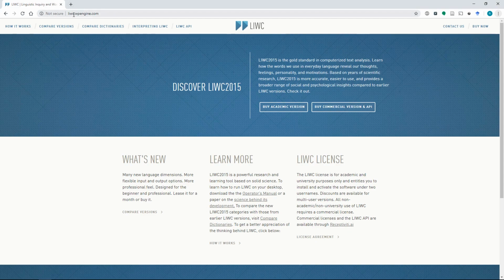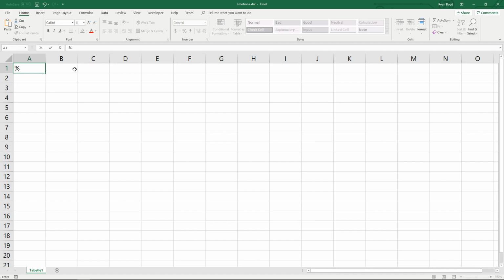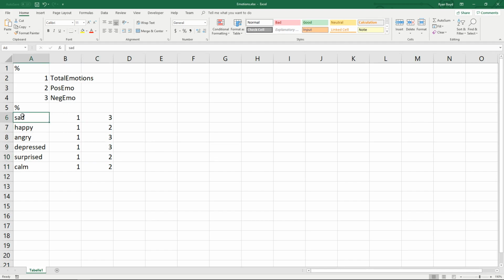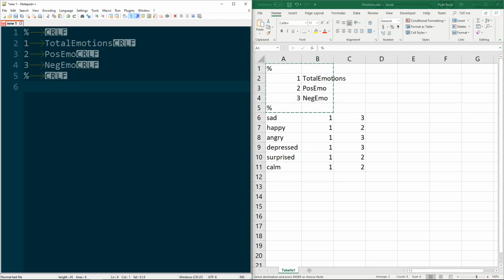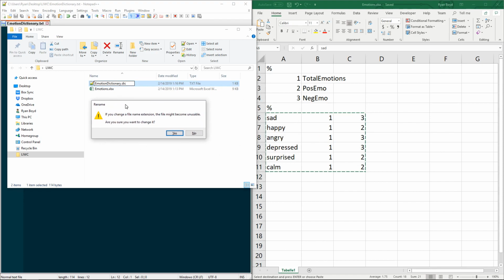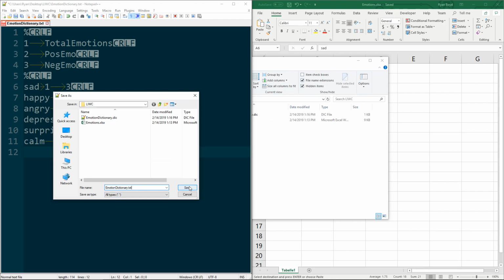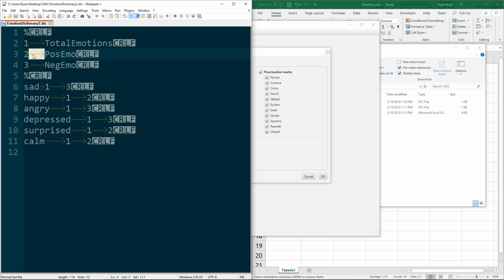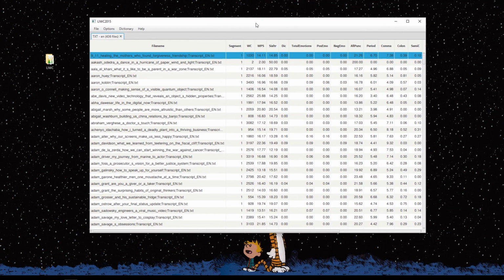LIWC2015: Creating and Using Custom Dictionary Files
A quick tutorial on how to create and use dictionary files for use with LIWC2015.